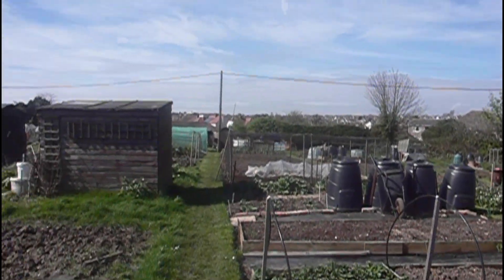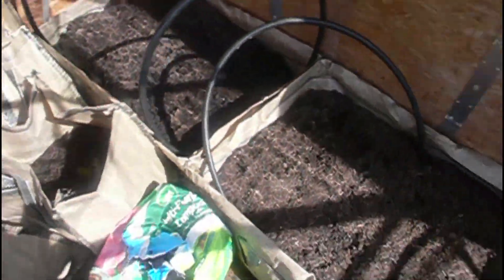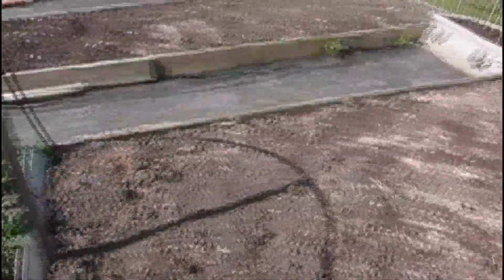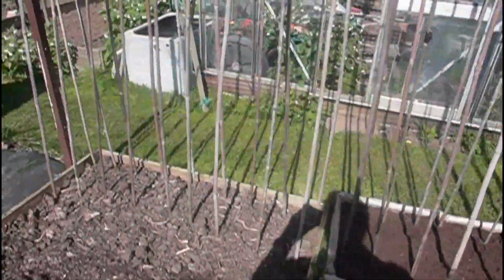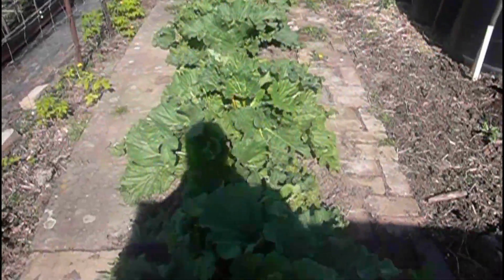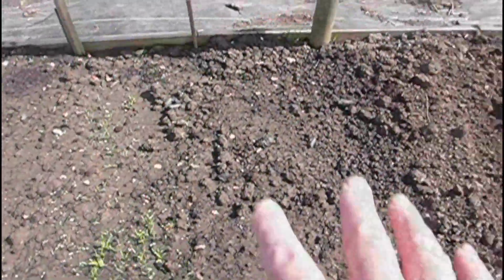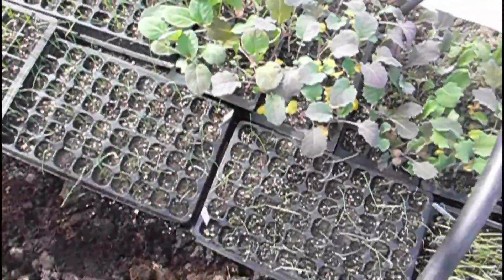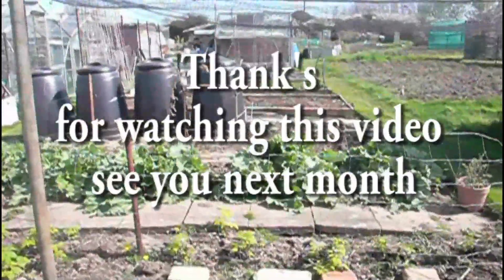Allotment Tour March 2014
Allotment Gardening in North Essex Square Foot Gardening tour for March 2014. Video taken on the 5th April 2014 If you like my video's please visit my